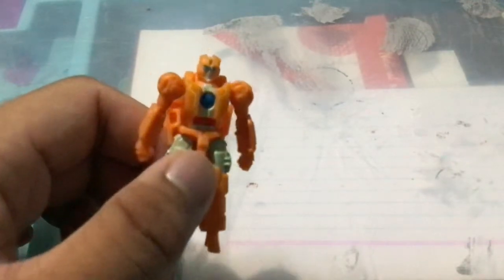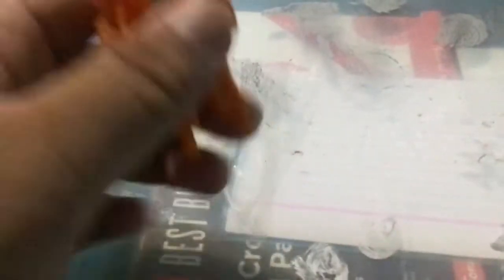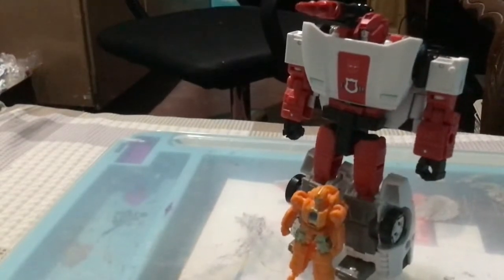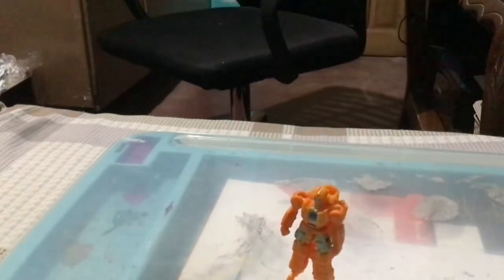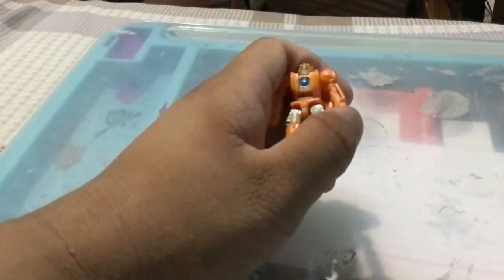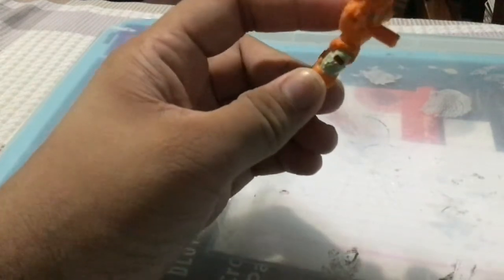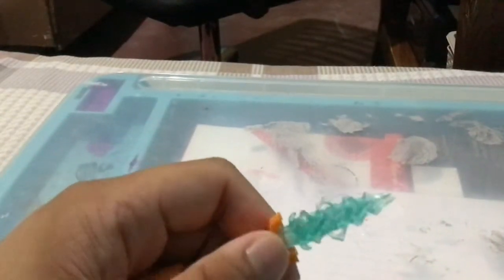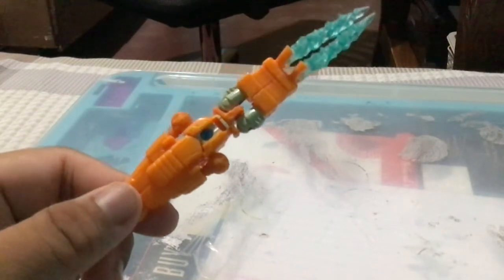Transformers Earthrise Rung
Just a short review.